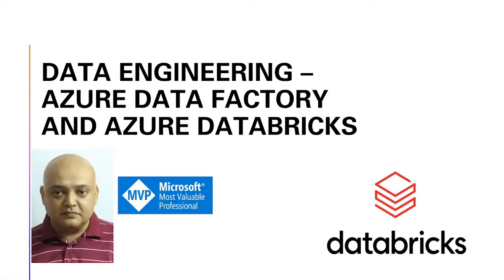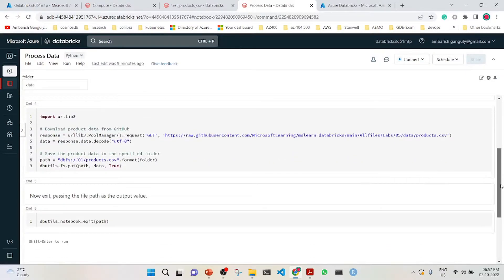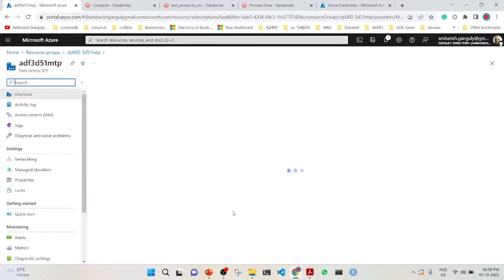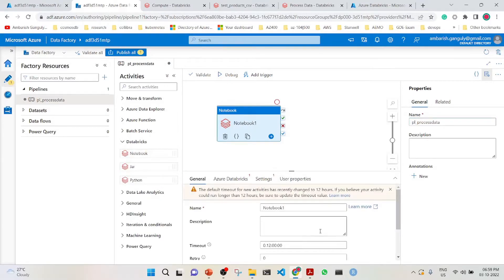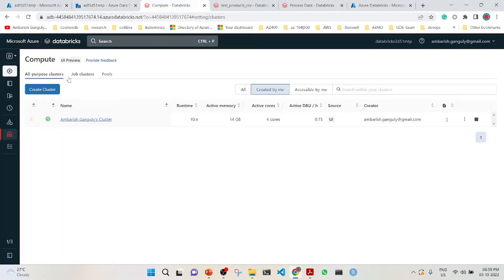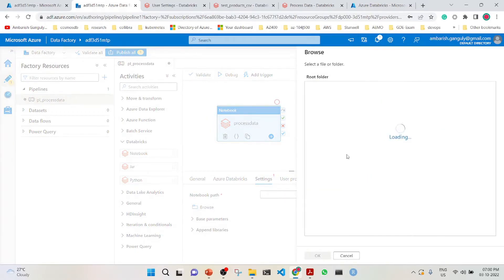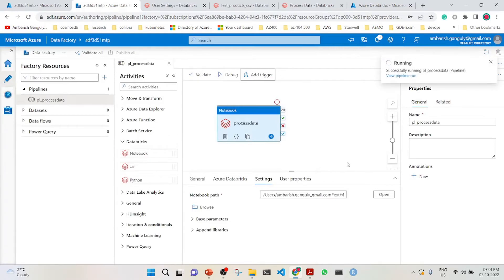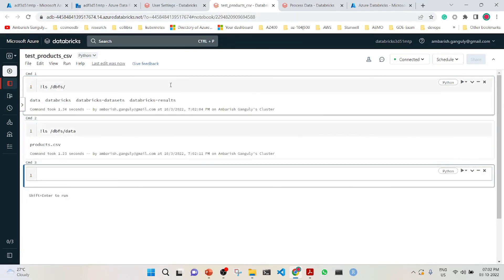04 - Integrate Azure Data Factory with Azure Databricks in 6 minutes [ DP -203 ]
Integrate Azure Data Factory with Azure Databricks